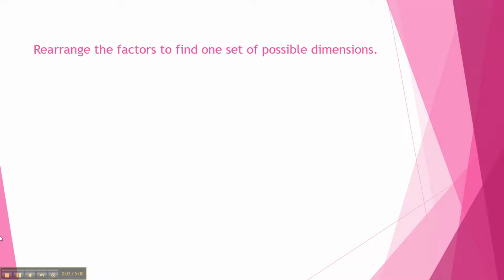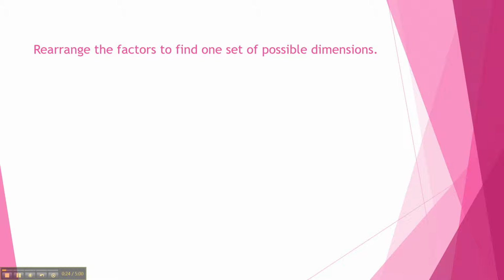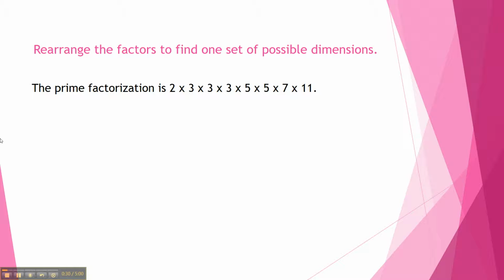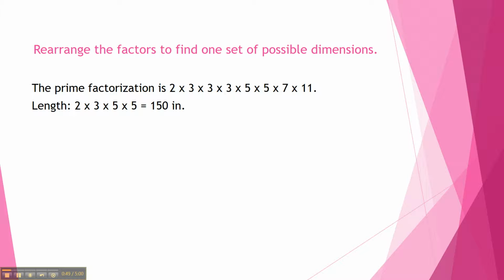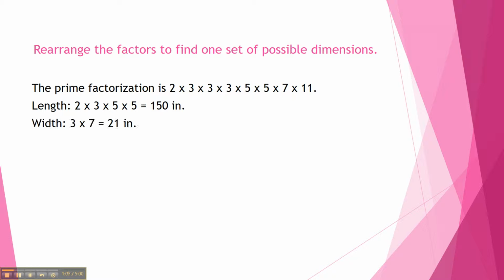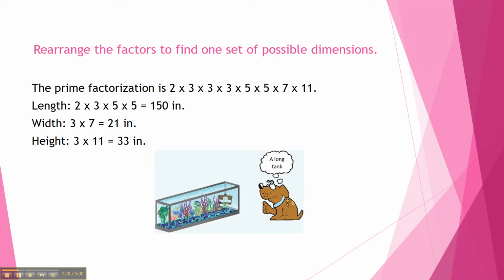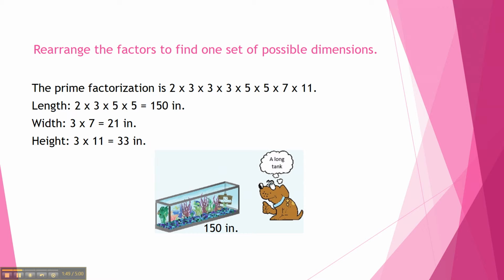Rearranging factors to find dimensions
Rearrange the factors to find one set of possible dimensions.